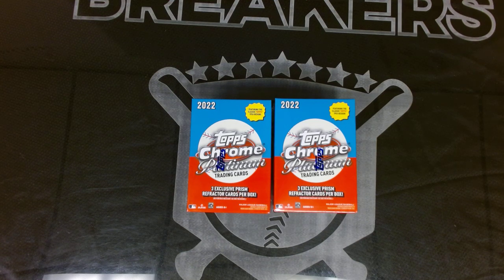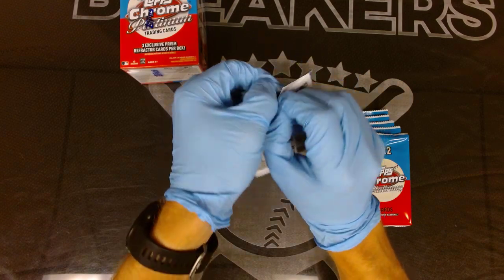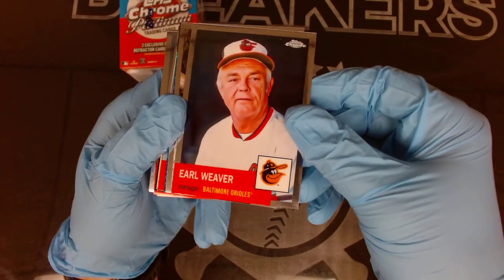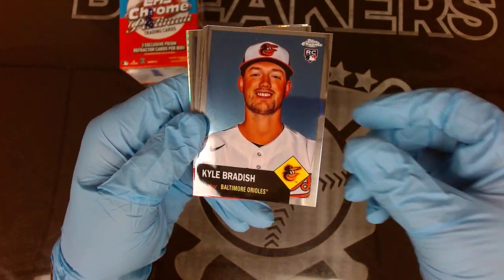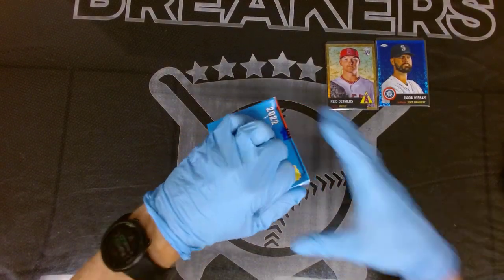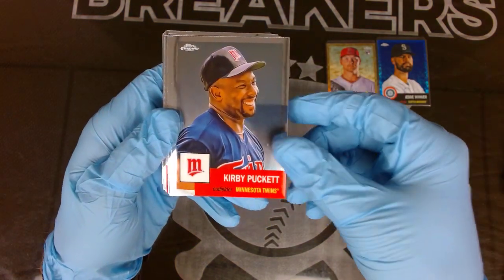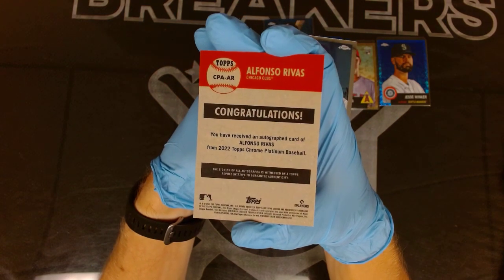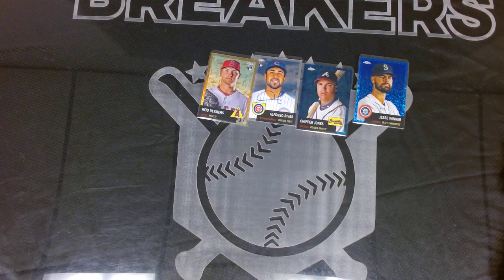PRODUCT PREVIEW: 2022 Topps Chrome Platinum Anniversary Baseball - 1953 Design - Better than 2021!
Topps is back with their second annual Topps Chrome Platinum Anniversary release. Watch this video to see why this version is MUCH better than last year